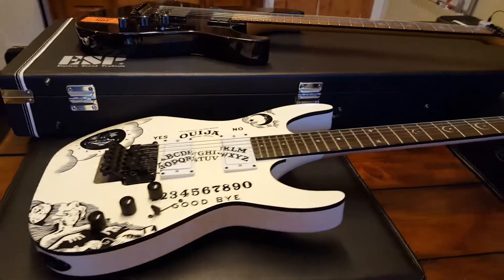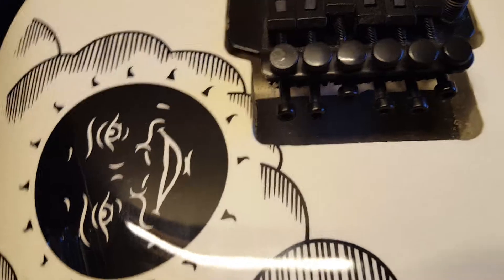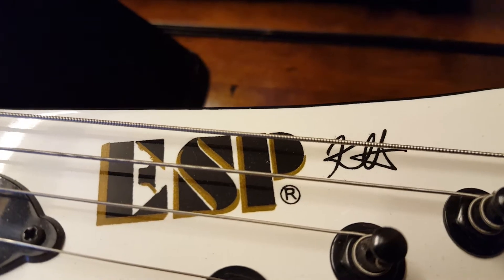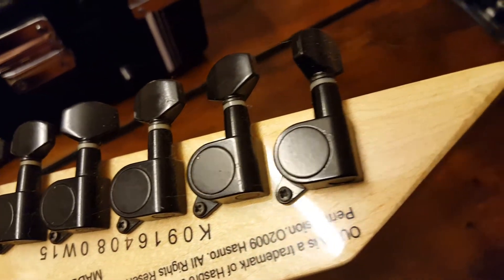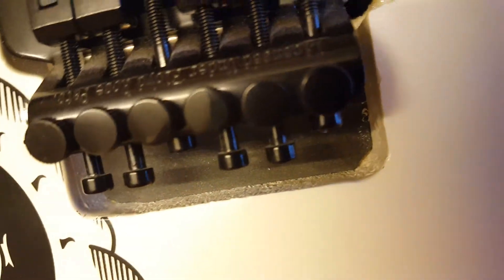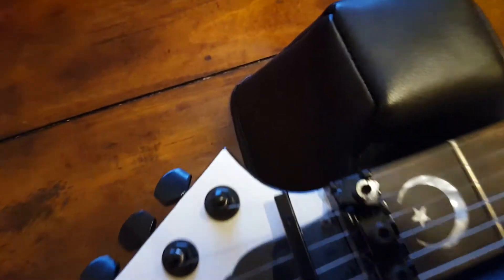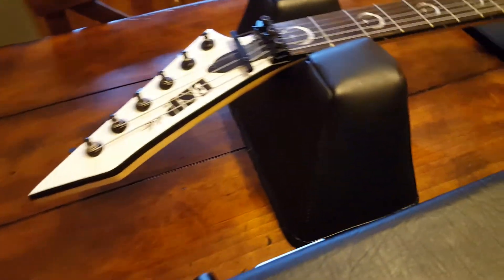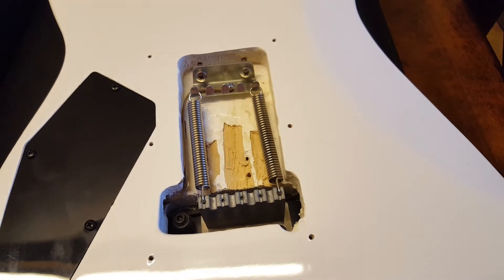ESP KIRK HAMMETT OUIJA WHITE CUSTOM SHOP GUITAR FAKE COUNTERFEIT VS GENUINE REAL KH-2 COMPARISON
ESP KIRK HAMMETT OUIJA WHITE CUSTOM SHOP GUITAR FAKE COUNTERFEIT VS GENUINE REAL KH-2 COMPARISON. One of many guitars at Essex Recording Studios, England. Come record with us! This guitar for sale

Follow Essex Recording Studios on Facebook and click Like!